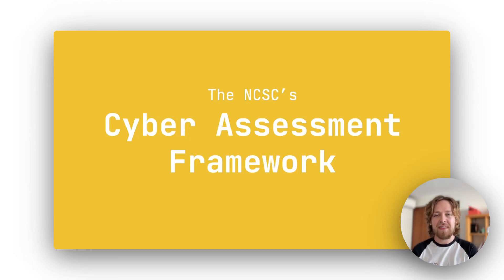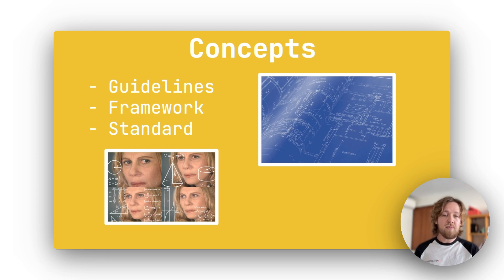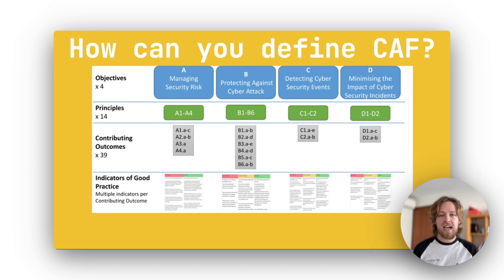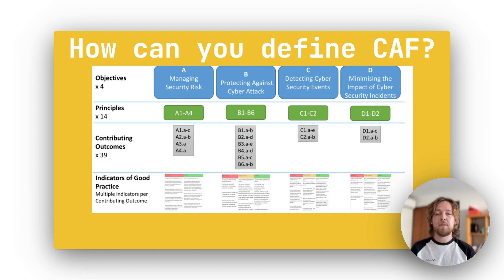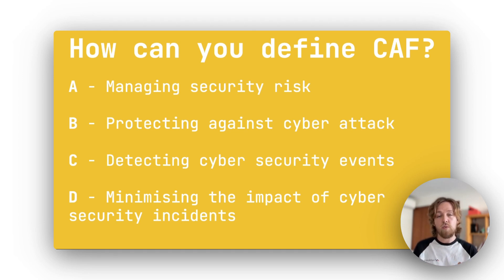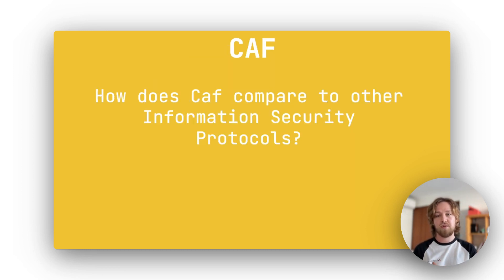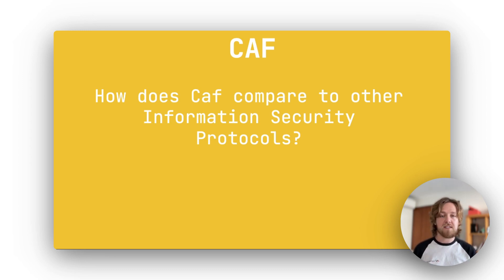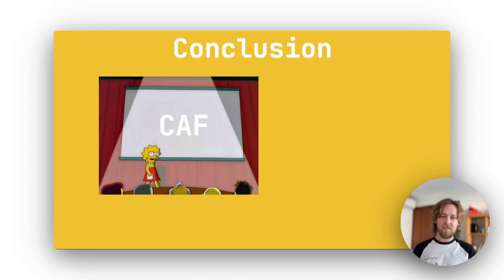What is CAF? The Cyber Assessment Framework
Today, we're breaking down the NCSC's Cyber Assessment Framework, or CAF, a tool crafted to enhance cybersecurity, especially for sectors.

This video will give you the rundown on CAF's objectives, principles, and how it guides organisations with practical 'Indicators of Good Practice'.